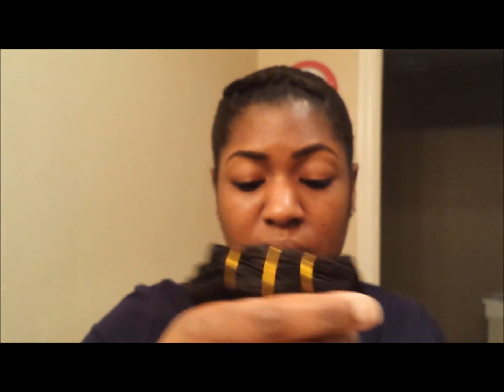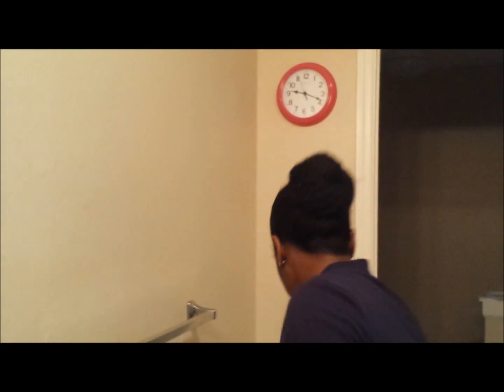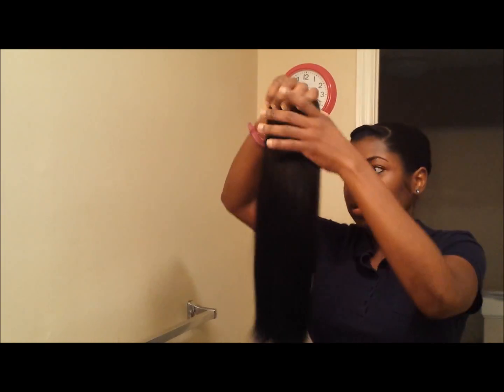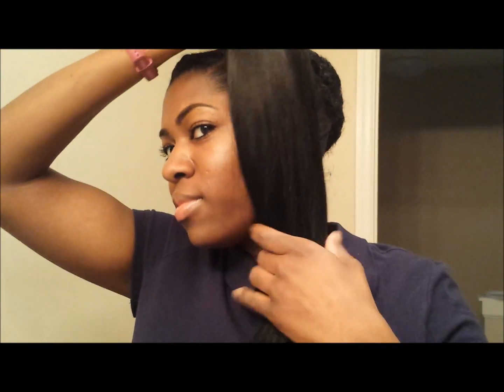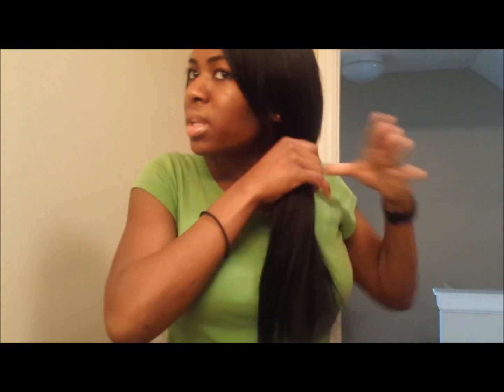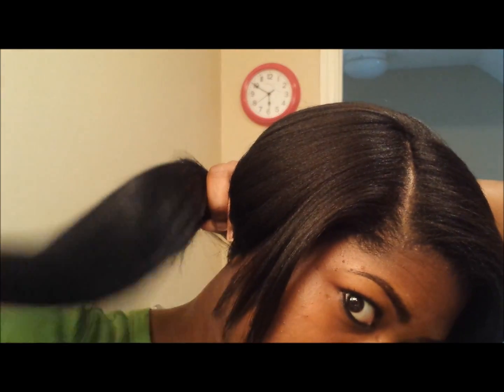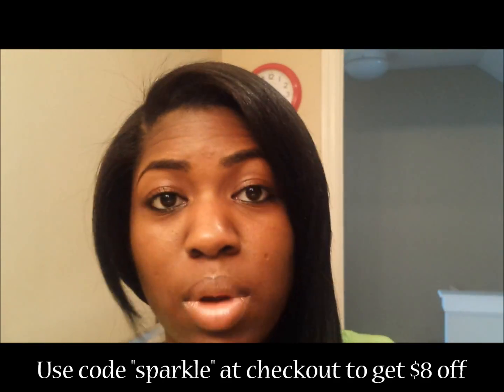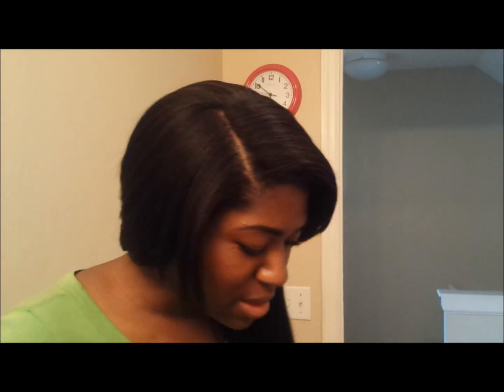BetterLength Clip-ins that Mimic Relaxed Hair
My Clip ins Info:
Color: #1 Jet Black

Want to try Hairfinity? It helped my hair to grow faster, longer, & stronger. Click below to order: